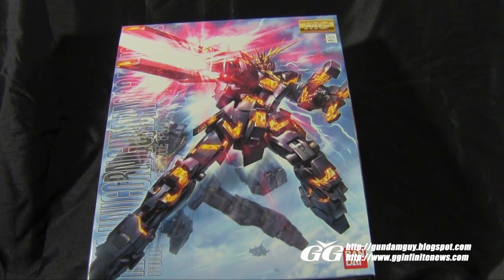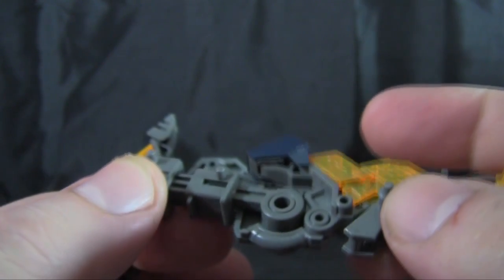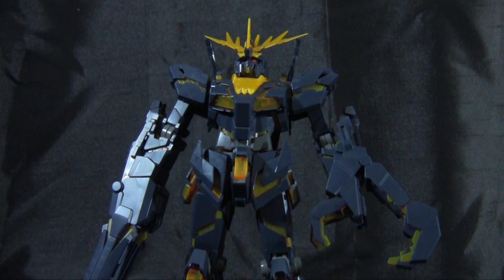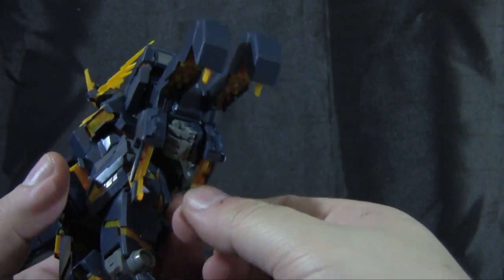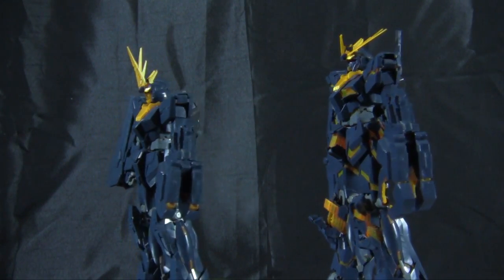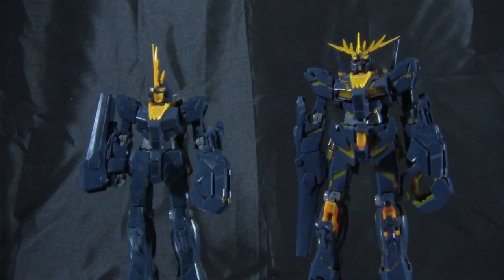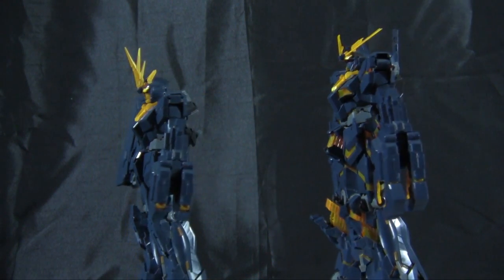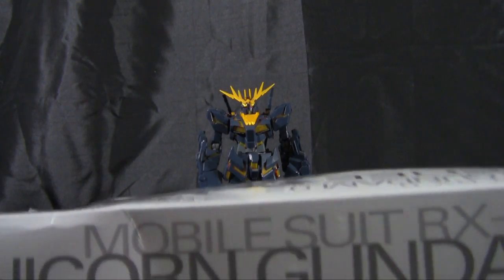MG RX-0 Unicorn Gundam 02 Banshee - Review Part 2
Chapter Selection:
0:00 - Intro
0:17 - Unicorn Mode
0:39 - Articulation
2:29 - Destroy Mode
4:08 - Destroy Mode w/ Black Light
5:30 - Extra Parts & MG Banshee ver Ka. lite
6:42 - Closing Arguments
10:57 - Bonus

Part 2 is finally up! Sorry for the delay, I had several bouts of technical difficulty over the weekend which delayed this video.